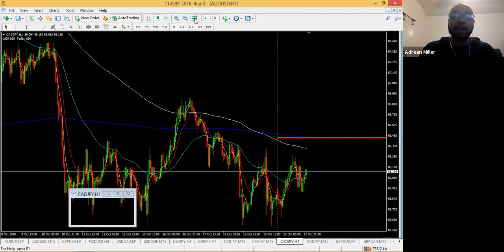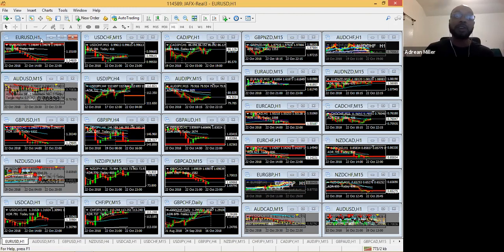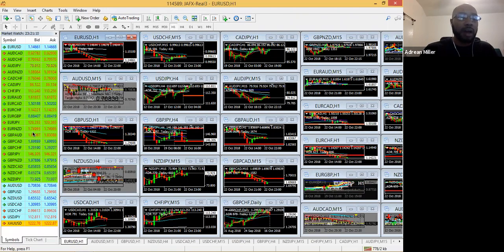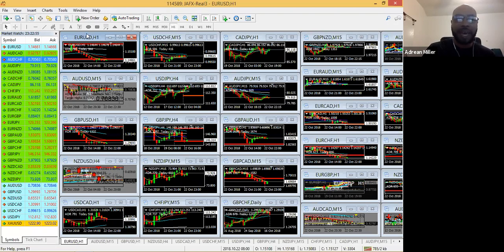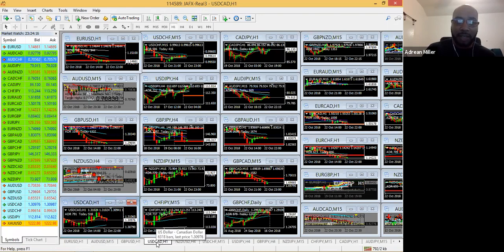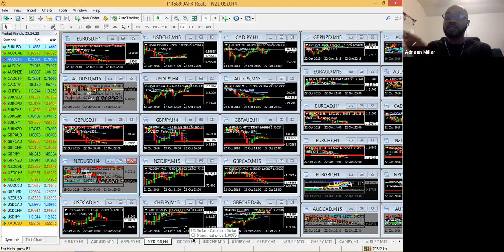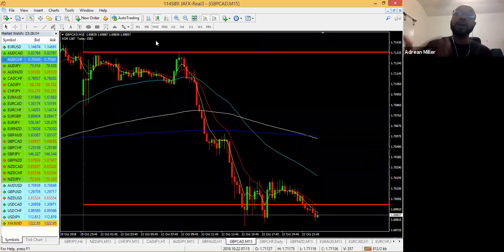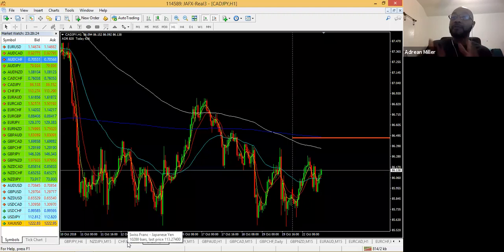how to find profitable trades fast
in this video I will show how you can find faster setups using organization